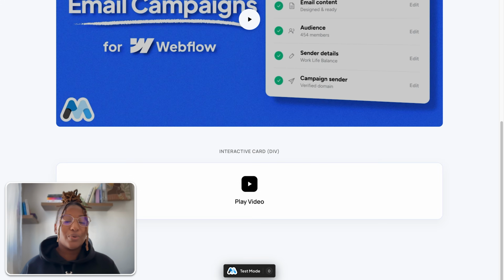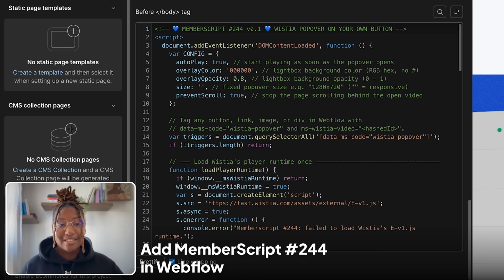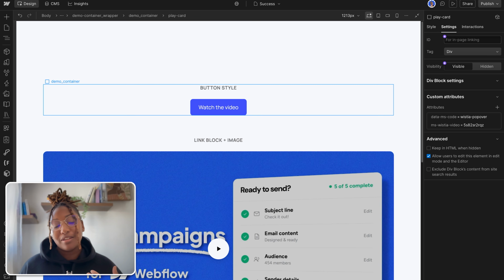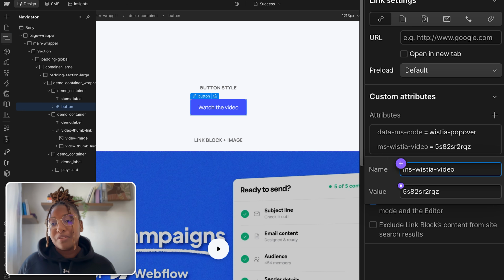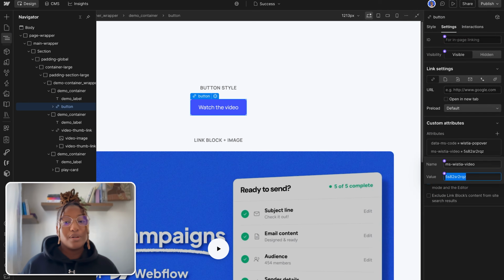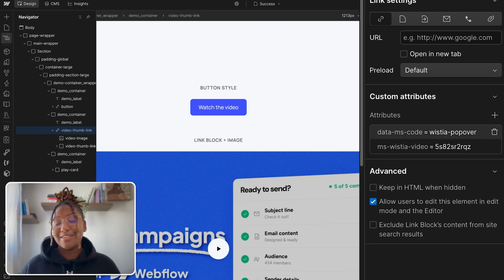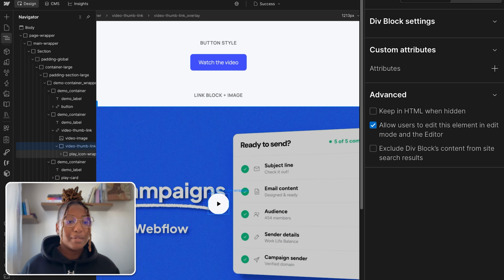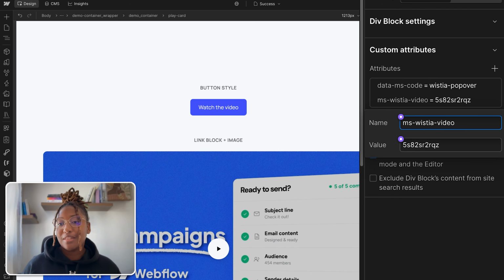How to Use a Wistia Pop-Over Video on Your Own Button in Webflow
This Memberscript lets you open a Wistia pop-over (lightbox) video from any element you design in Webflow. Style your own button, link, or image, point it at a Wistia video, and the script handles the rest — the video opens in Wistia's overlay player with no visible thumbnail cluttering your layout.

To see it in action with a Webflow setup, check out